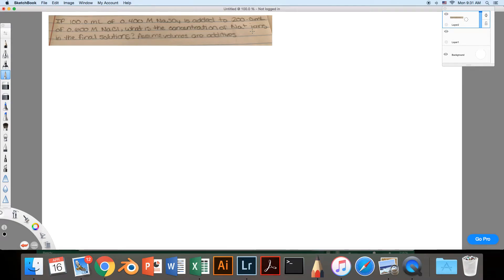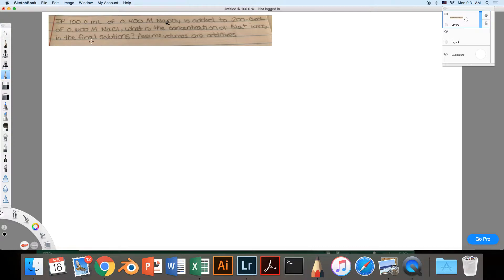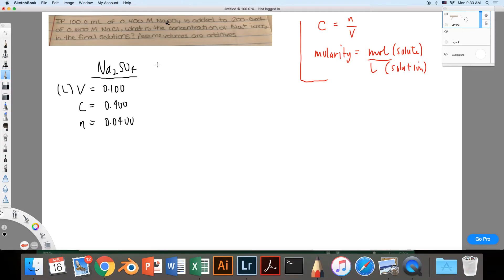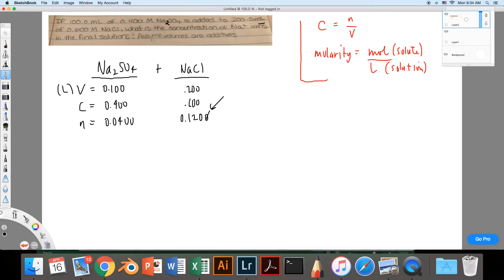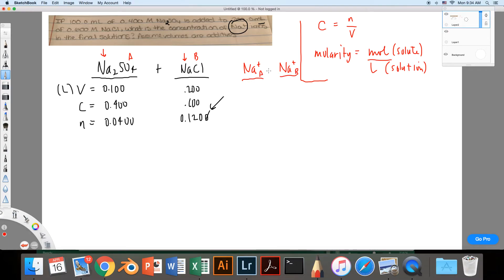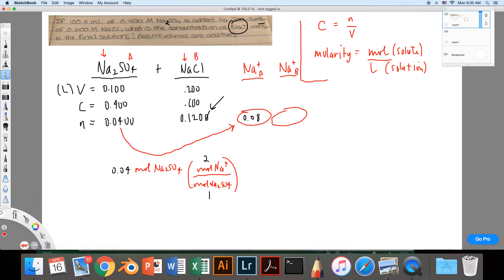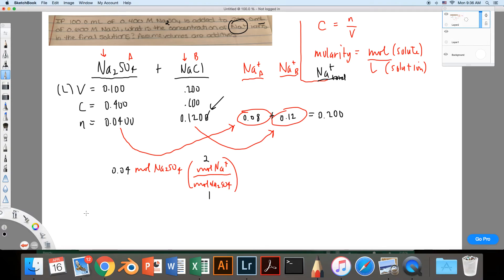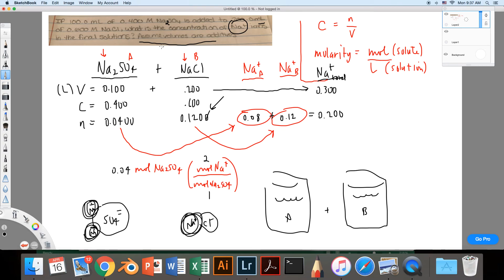Concentration of Sodium Ions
The concentration of sodium ions in a mixture of two solutions